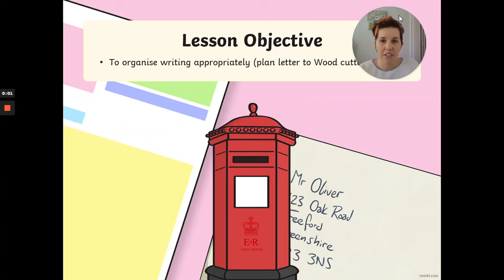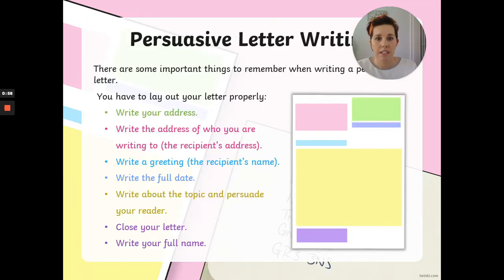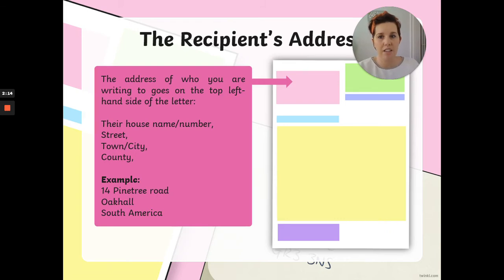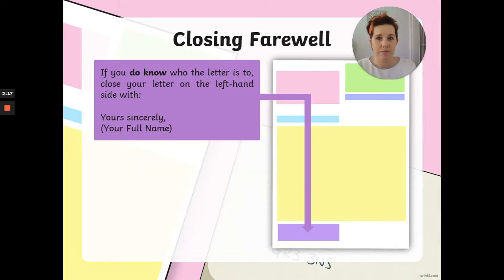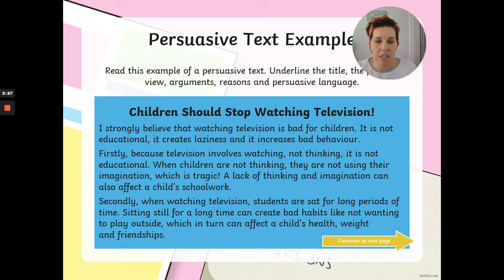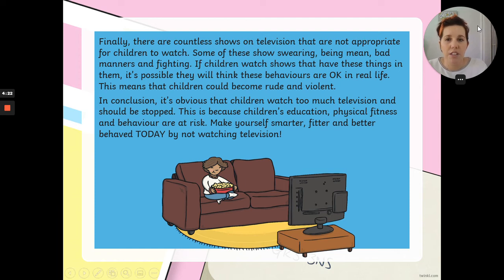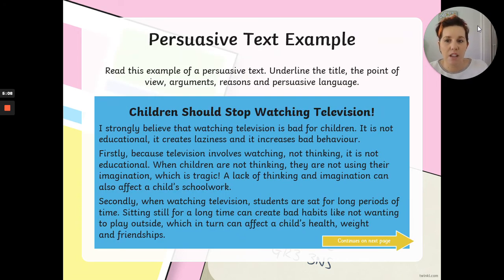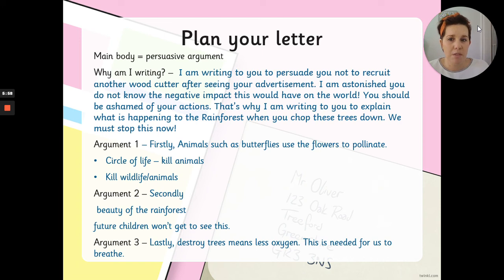Wednesday 27th Jan lesson